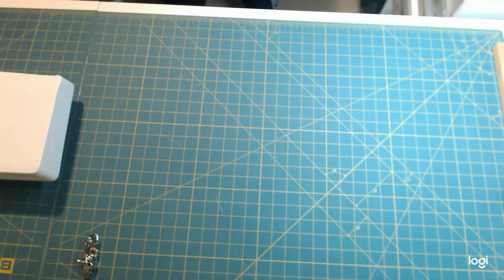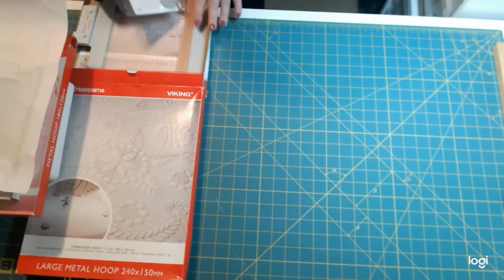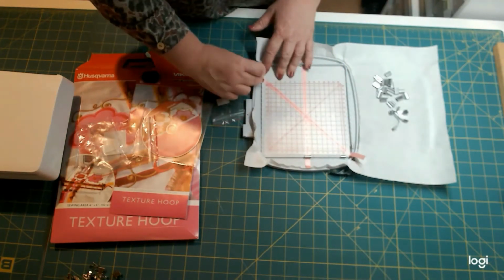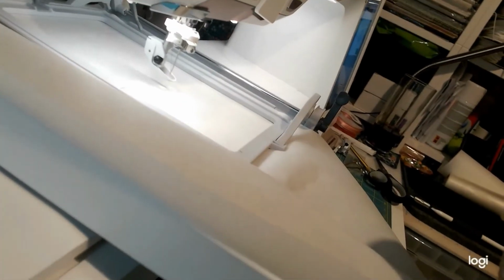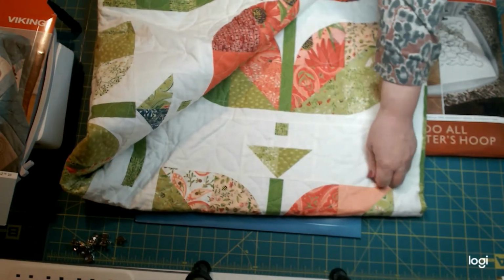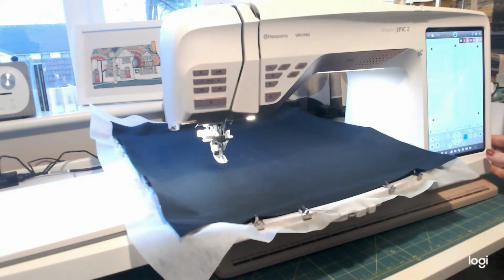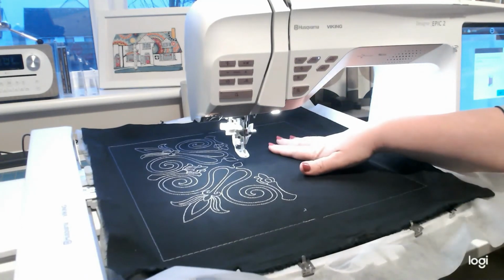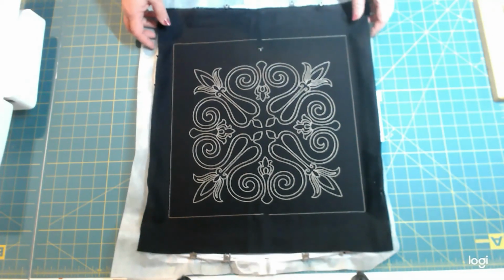Additional Hoops and How They Work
There are lots of different hoops available to add to your Embroidery Machine - lets have a look at some of them!